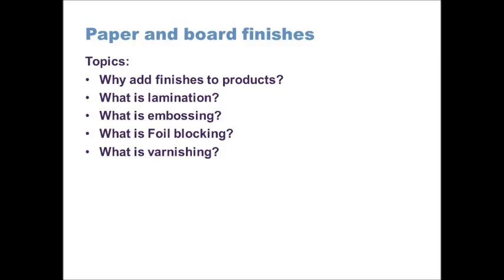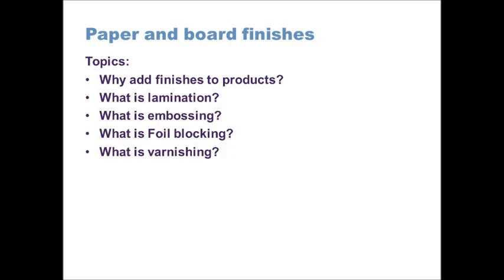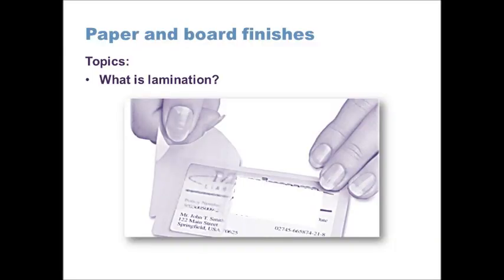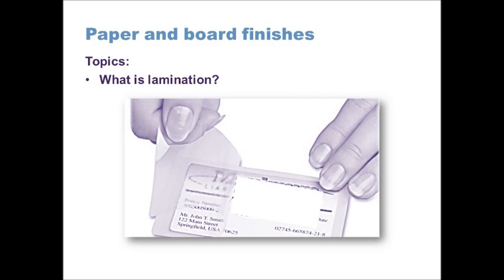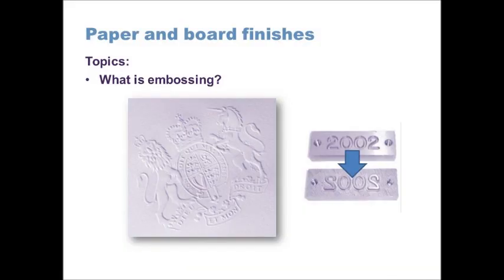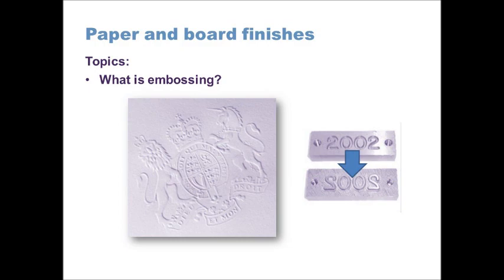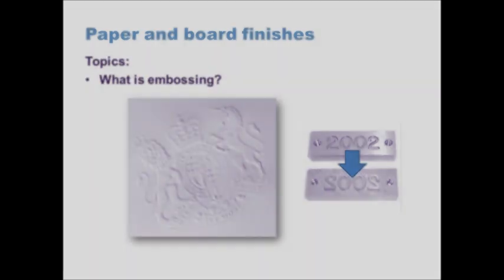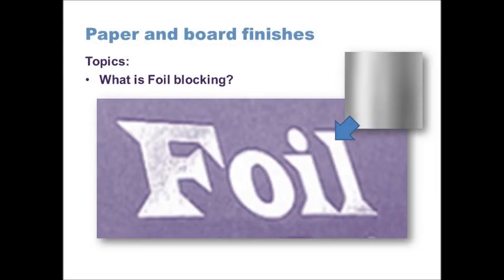GCSE Design Technology (9-1): Paper and board finishes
This video covers the following topics:

Why add finishes to products?
What is lamination?
What is embossing?
What is Foil blocking?
What is varnishing?